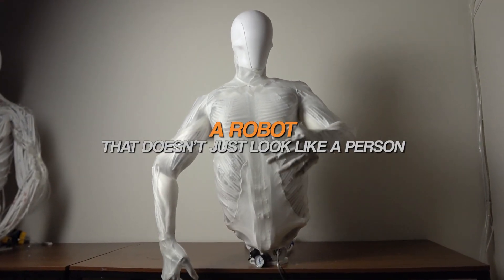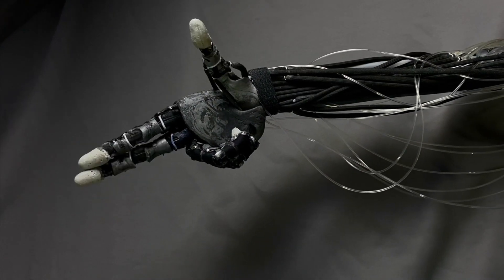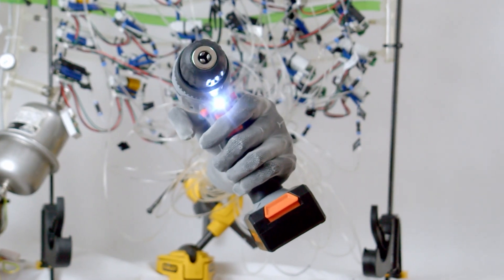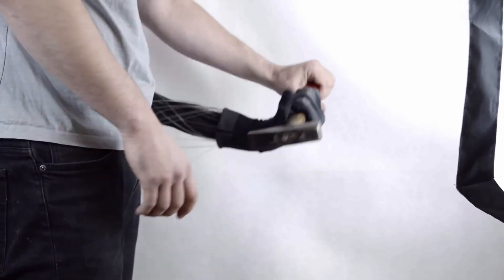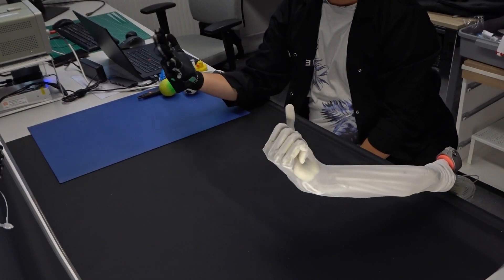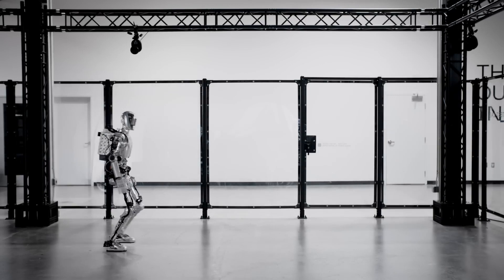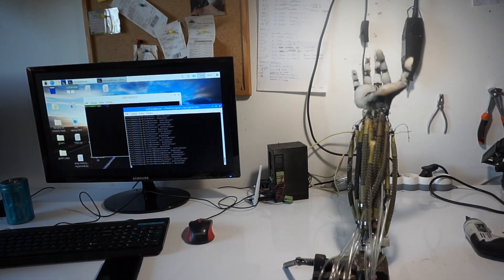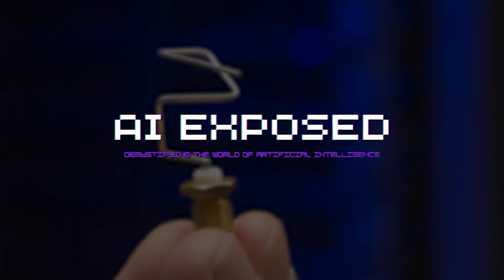Meet ProtoClone: The Humanoid Robot that Springs to Life from Clone Robotics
Meet the Protocone, a revolutionary humanoid robot that not only resembles a human but moves like one! This advanced creation from Clone Robotics is set to redefine our understanding of robotics and artificial intelligence. With over 1,000 artificial muscles and 500 sensors, the Protocone can perform complex movements with astonishing fluidity. Its lifelike motions have sparked both excitement and unease as we ponder whether this marks the dawn of a new robotic era or poses risks for humanity's future. Join us as we explore its groundbreaking design and potential applications in everyday life!